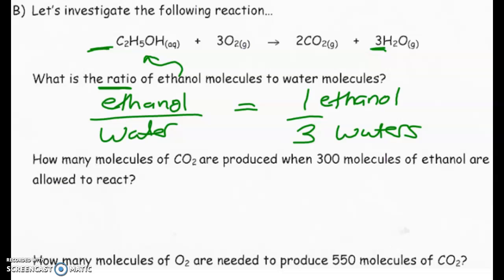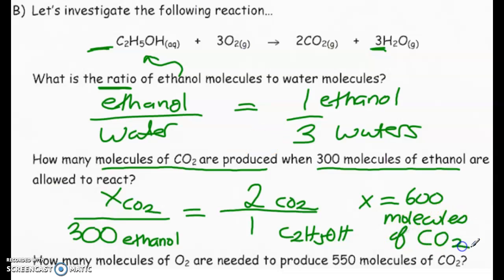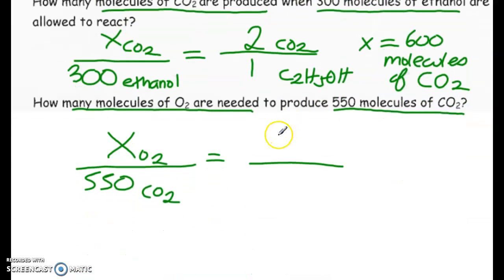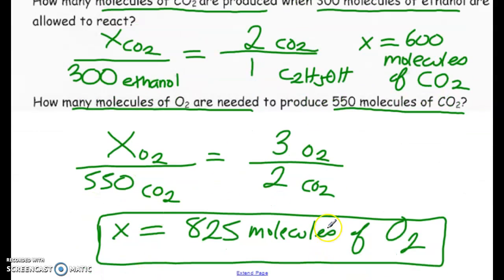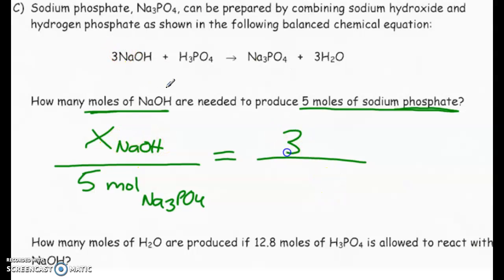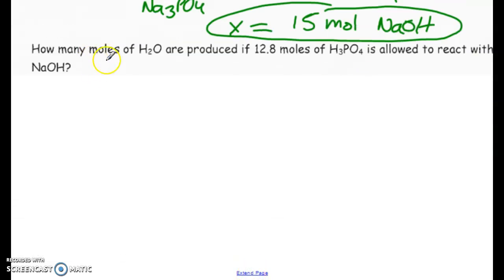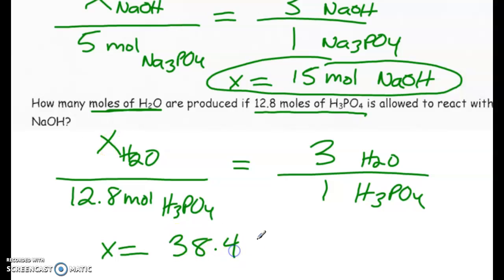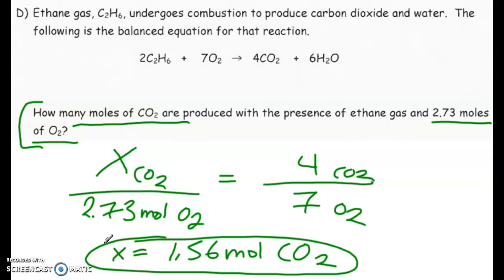mole ratios part 2